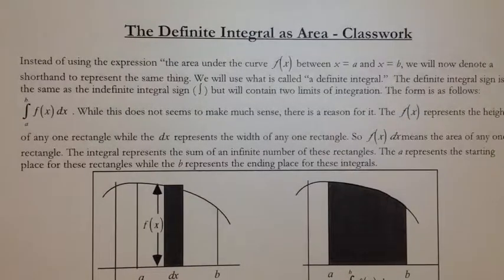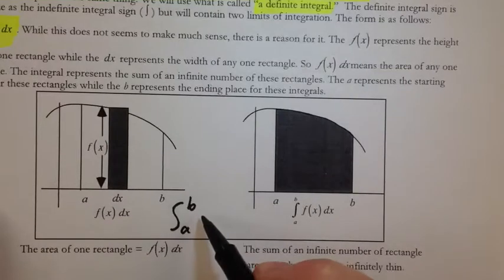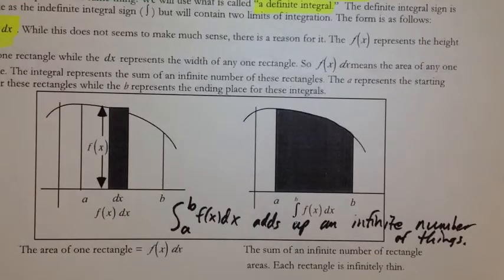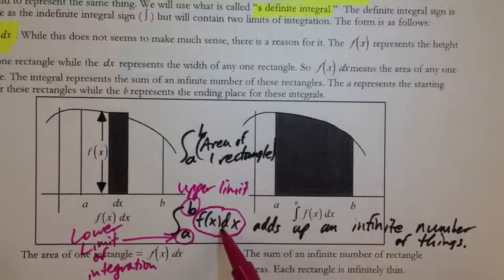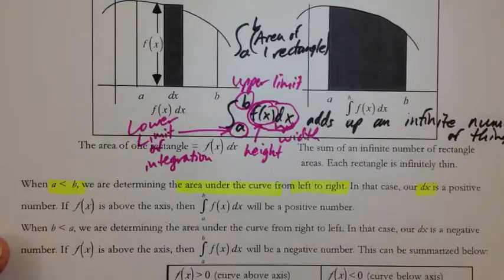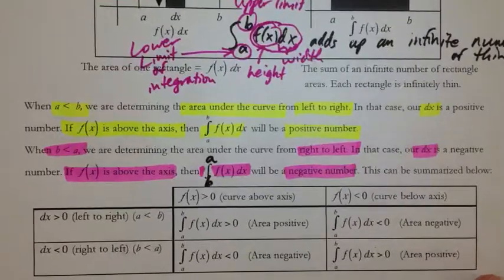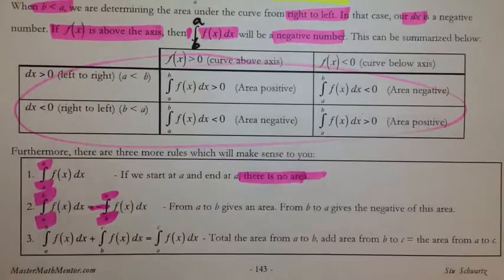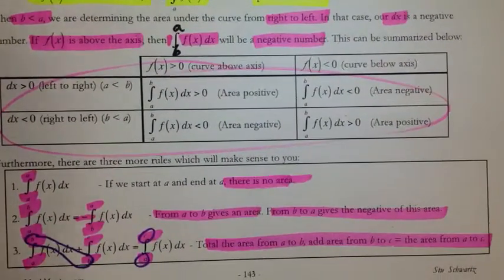The Definite Integral